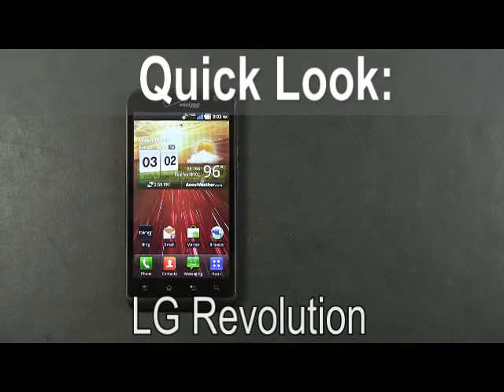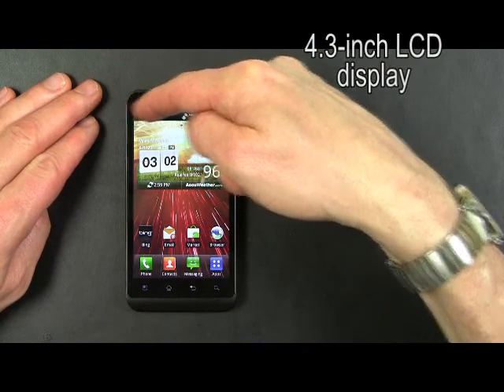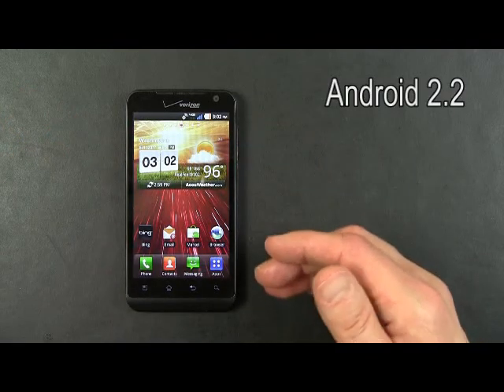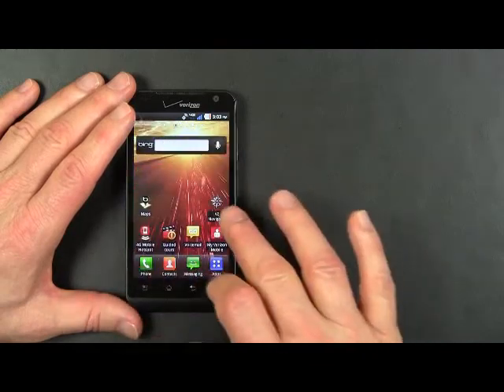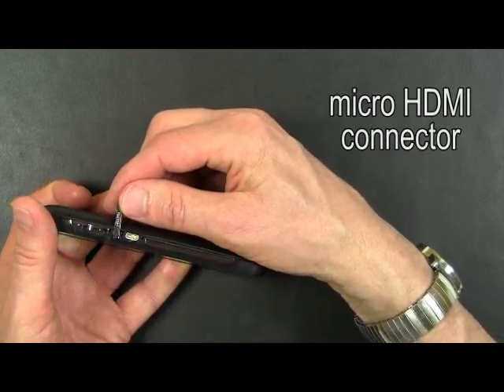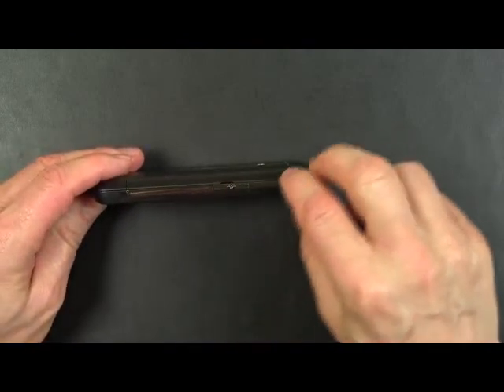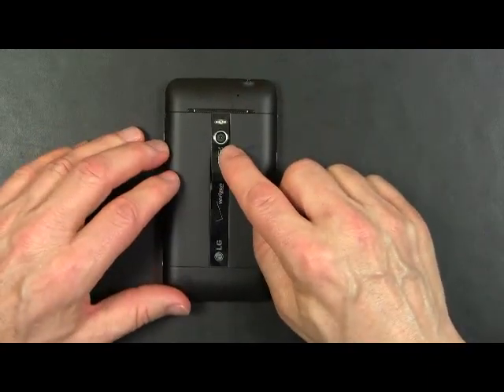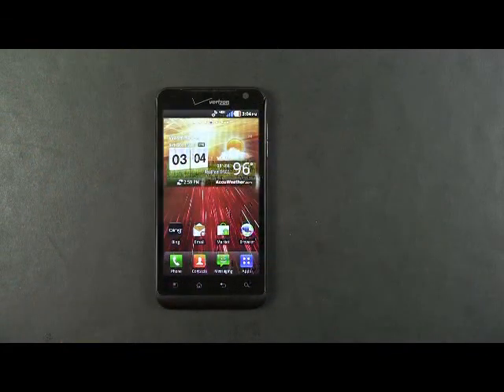LG Revolution 4G LTE Review - Quick Look - Ezzdrop.com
The LG Revolution for Verizon Wireless combines the Verizon Wireless 4G LTE Mobile Broadband network with the power of Android 2.2 to deliver a blazingly fast experience. With high-speed 4G LTE connectivity that puts you in the action, LG Revolution offers complete HD support for streaming, playing, and recording video multimedia while on-the-go. Equipped with a chic design, large 4.3" touchscreen, and Android 2.2 platform, LG Revolution is the ideal device for the smartphone user that is ready to experience the next level of smartphone power. Share your 4G connection with up to 8 WiFi-enabled devices, video chat with the front-facing camera, and keep in touch with a full suite of messaging options including: text and multimedia messaging, video and voice messaging, corporate and personal email, and instant messaging. Enjoy the latest movies on-the-go with the pre-loaded Netflix app and easy access to context-relevant search results with Bing integrated search capabilities.

(Friend)